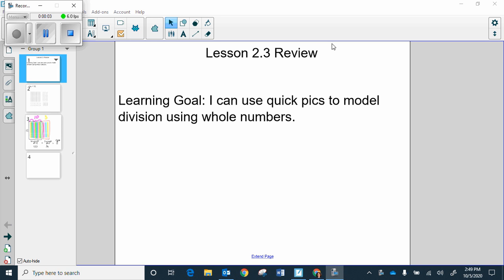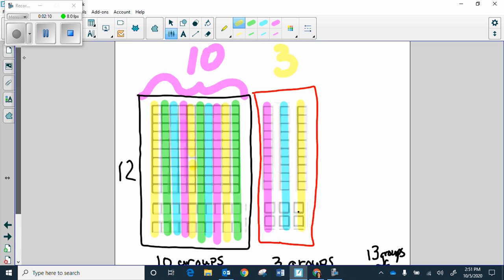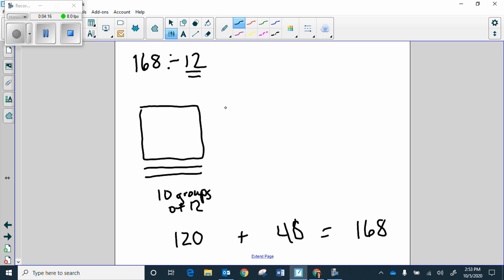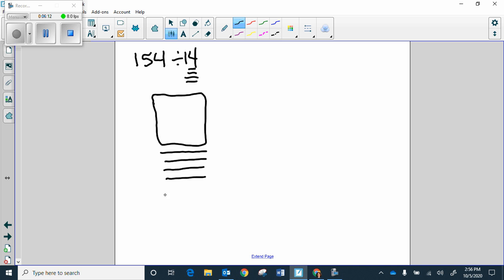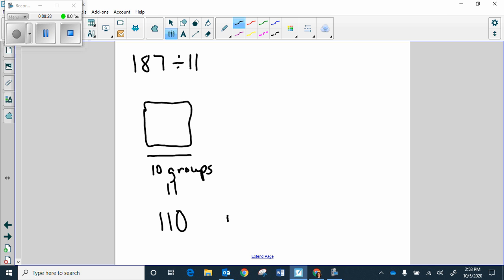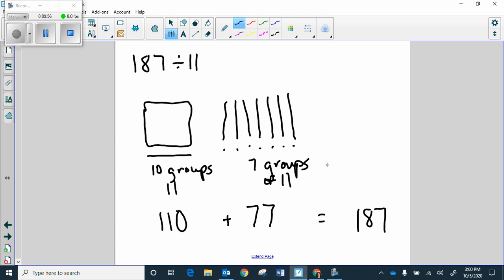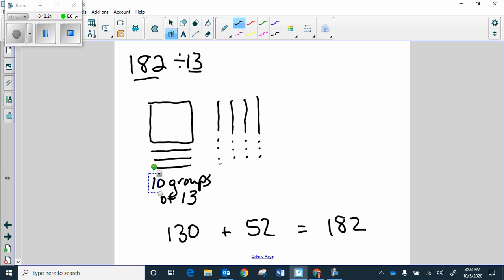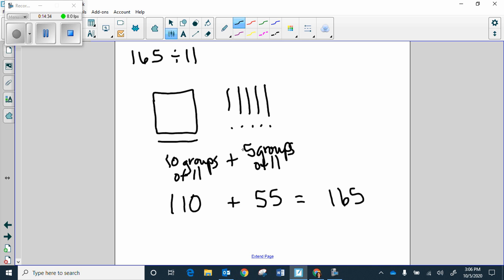Lesson 2 3 Review Video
Modeling whole number division